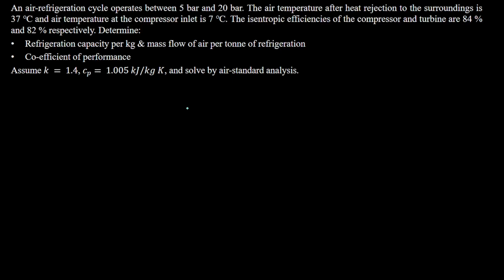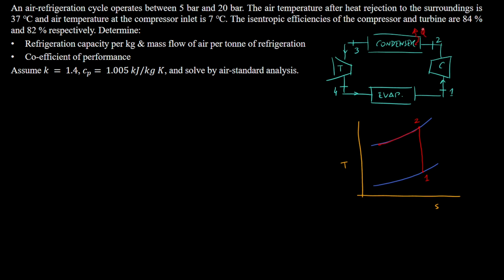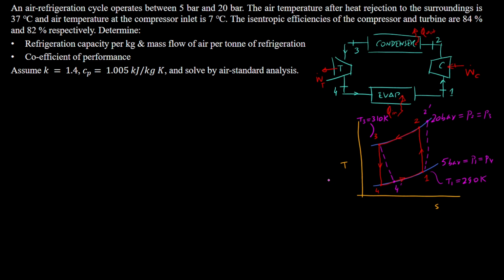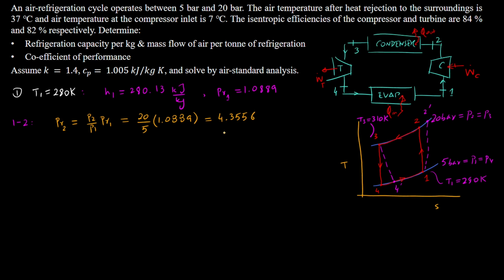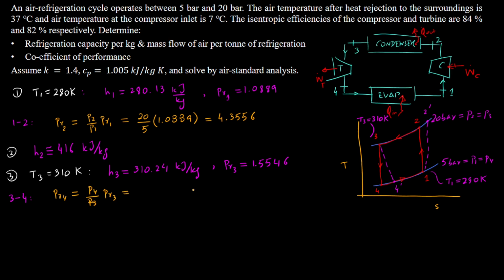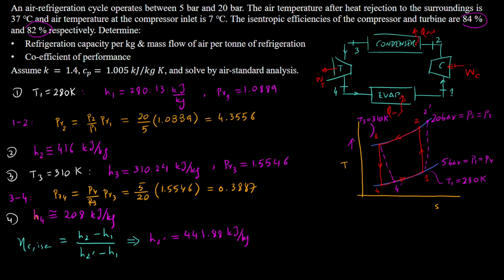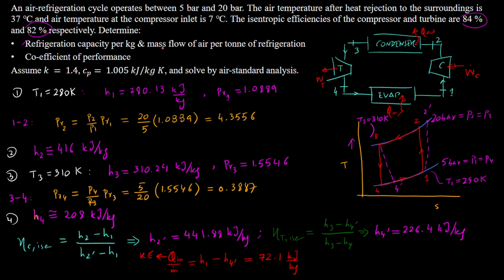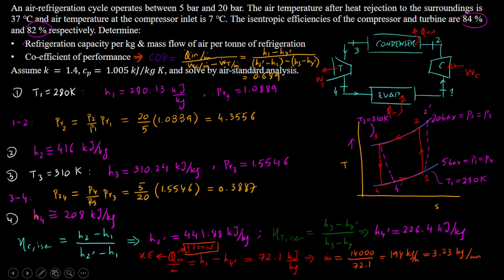Brayton Refrigeration Cycle - Problem Solving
This is a video that includes problem solving related to the Ideal/Actual Reversed Brayton Cycle (Brayton Refrigeration Cycle), also known as Bell-Coleman Cycle/Joule-Brayton Cycle.

As a reference, students can refer to Shapiro's book titled 'Fundamentals of Engineering Thermodynamics' or Cengel's book titled 'Thermodynamics: An Engineering Approach' for further in-depth reading. R.K. Rajput's 'Refrigeration and Air-conditioning' is also a good source of information.